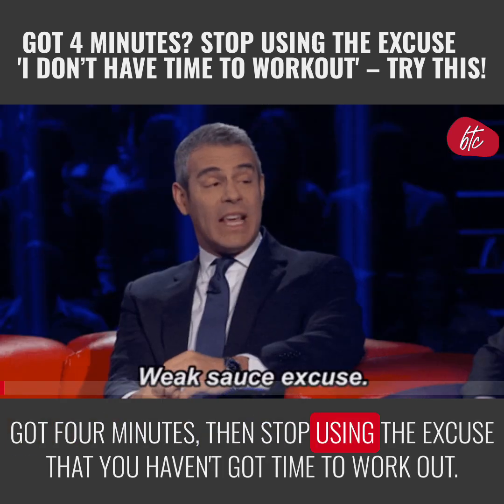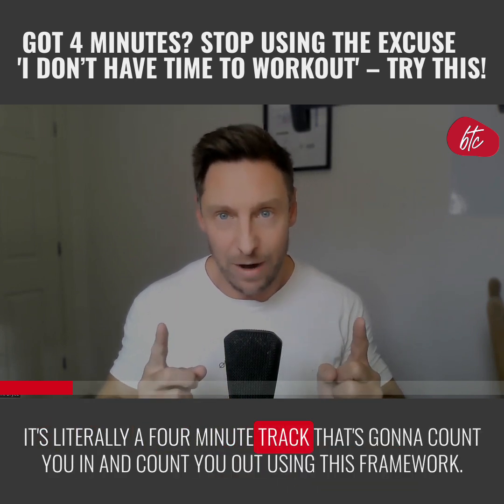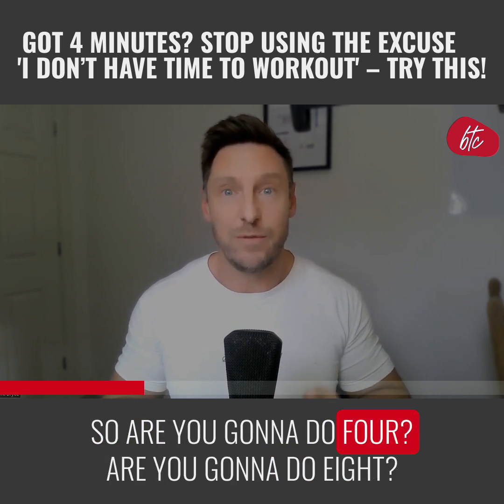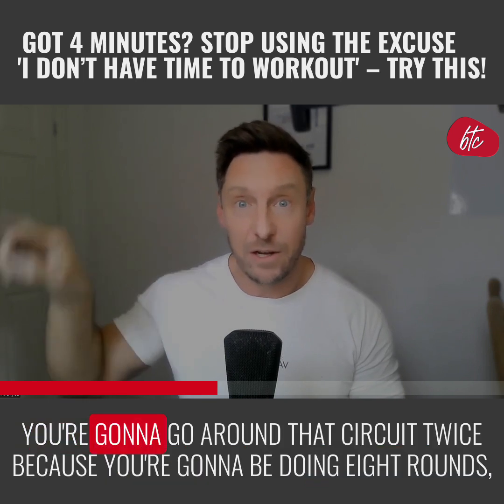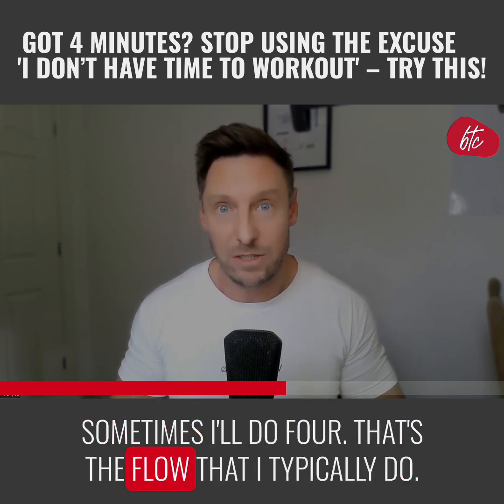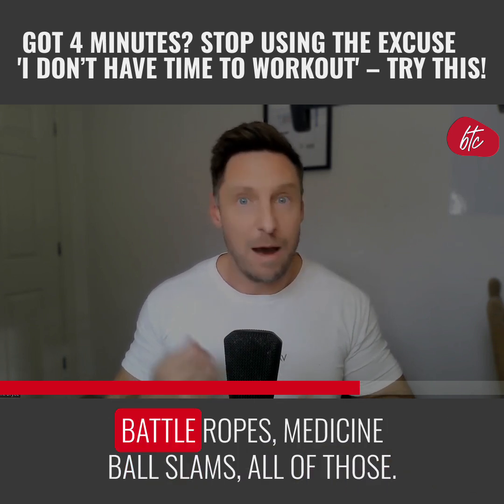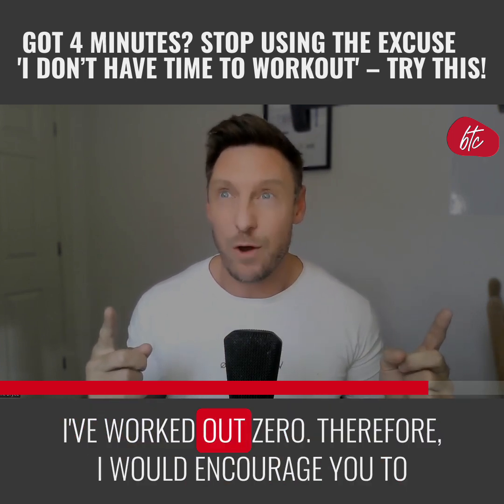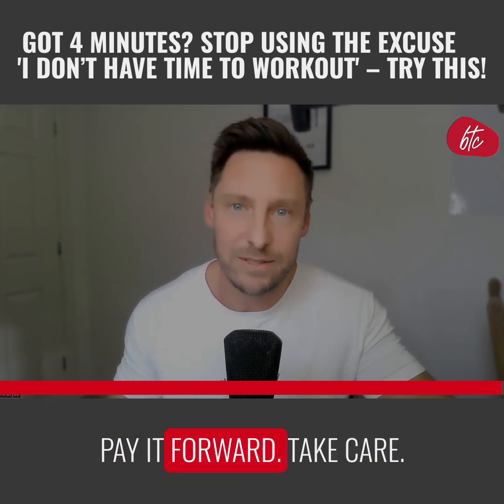Stop Saying "I DON'T HAVE TIME TO EXERCISE" Try This 4 Minute Hack!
Feeling pressed for time but still want to stay active? 🕒

No more excuses – we’ve got the solution for you!

Dive into our latest video, "I Don't Have Time To Exercise," where we show you how to make the most of just four minutes.

Keep your fitness in check, even with a hectic schedule!

If you want my top 20 exercises for Tabata, comment "20 Exercises" below this video!